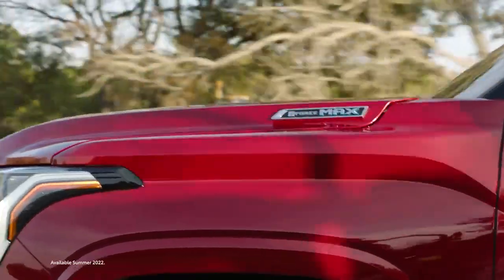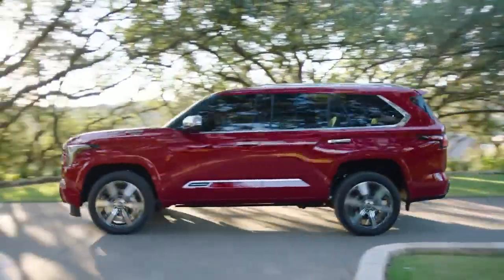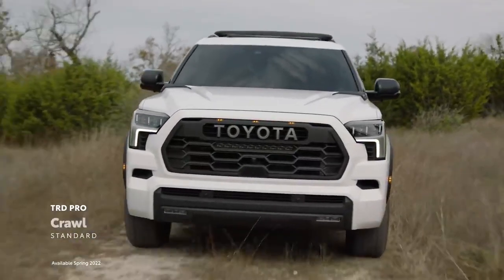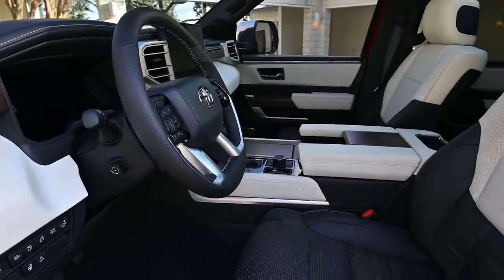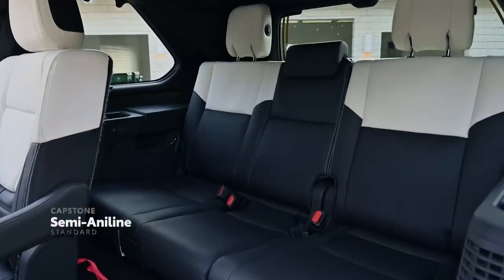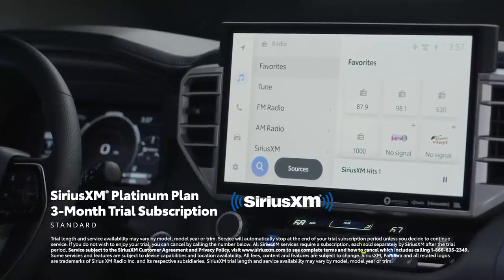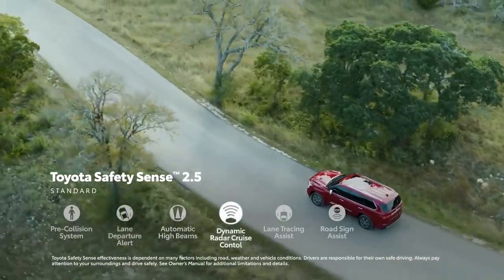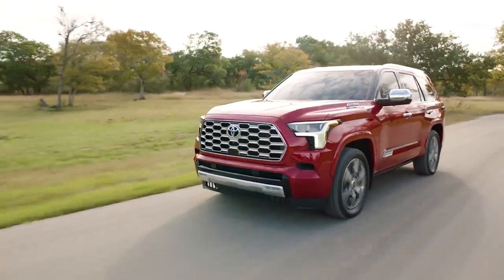The All-New2023 Toyota Sequoia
Undeniable capability. Unmistakable presence.
Ready to match the hustle and bustle of your every day is our most sophisticated and most capable full-size SUV yet. Introducing the all-new redesigned 2023 Sequoia. It’s striking in design and comfortable in character; get ready to move and be moved with every drive. And whether under the moonlit skyline or across a morning sunrise, its added comfort, upgraded technology and impressive capabilities will heighten your sense of luxury. Prepare to leave your mark this summer 2022.

Capability
The refined power of the all-new Sequoia reveals itself with every drive. Featuring a standard i-FORCE MAX Hybrid Powertrain™ engine with 437 horsepower and 583 lb.-ft. of torque, Sequoia easily takes command of the road, and its modern suspension and steering provide a smooth and confident drive over it. And with up to a 9,000-lb. towing capacity, * you can bring along more than just the essentials.

Design
Luxury is at the core of the all-new Sequoia. With an available large panoramic moonroof, Sequoia is ready to show you a world of Mother Nature’s beauty from a view through the top. Available rich leather-trimmed seating takes comfort even further with available heated and ventilated first- and second- row seats. And when passengers take priority, Sequoia’s exclusive 6-in. sliding third row leaves plenty of room for everyone to enjoy the excursion.

Technology
The all-new Sequoia features high-tech upgrades that include many new available features. Inside, an impressive 14-in. touchscreen display gives you access to all your multimedia needs, while a 10-in. Head-Up Display (HUD) superimposes essential info on your windshield to help you drive undistracted. Beyond your everyday outings, Sequoia’s available Trailer Backup Guide with Straight Path Assist * and power-tow mirrors give you ultimate peace of mind when towing along more for the ride. *